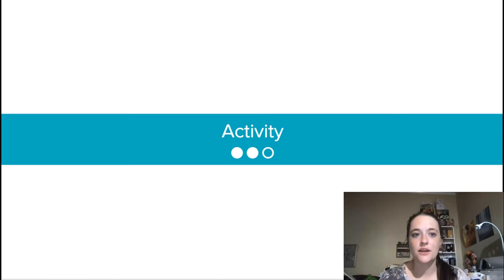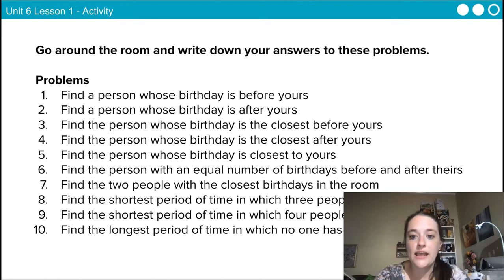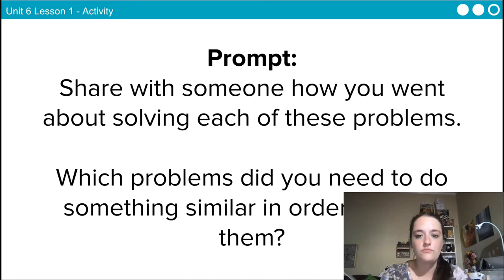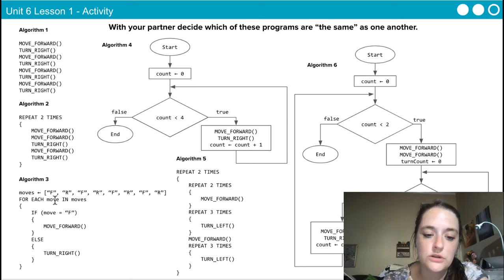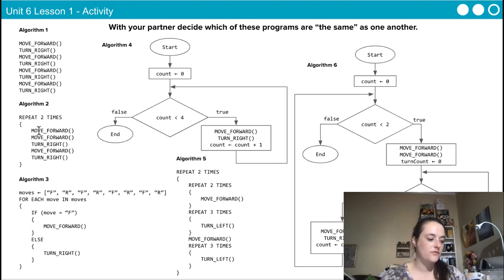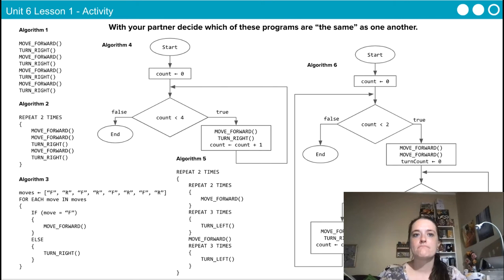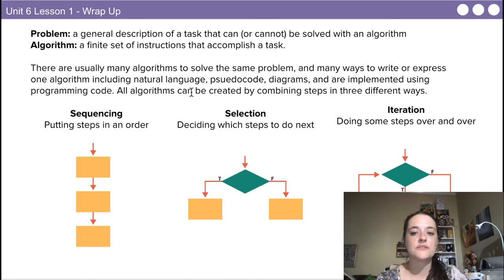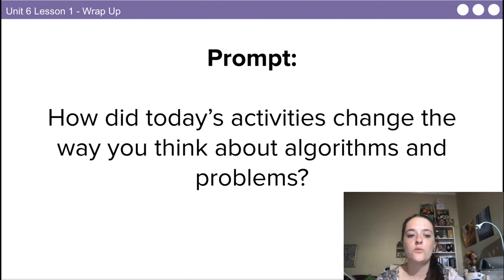ECS: Unit 3 Lesson 4 (U6L1) Video 1